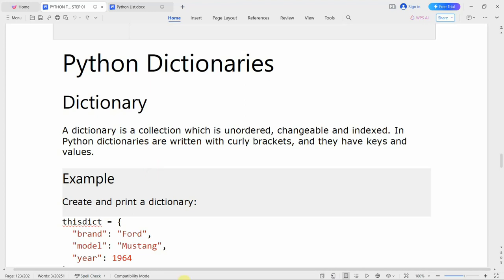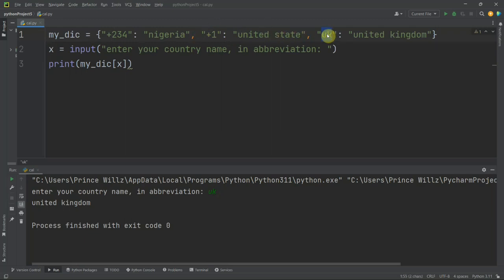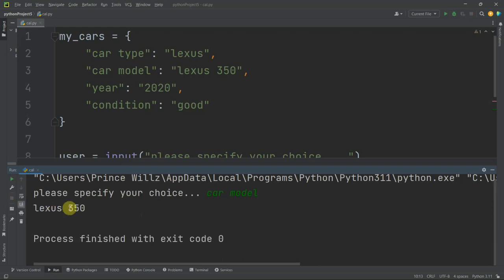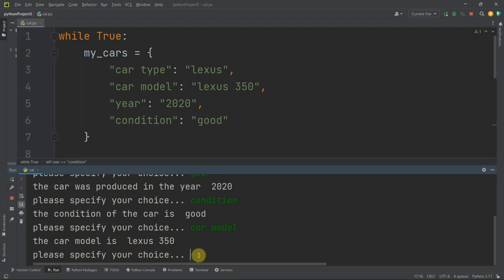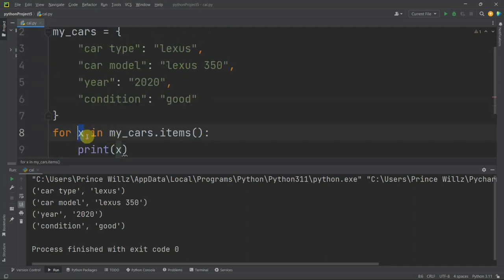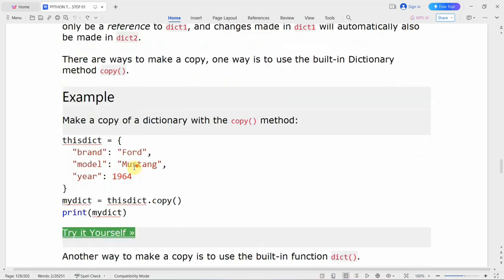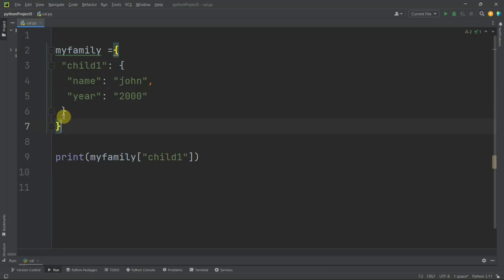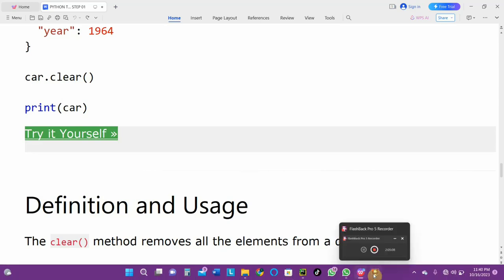python for begginers step10: dectionaries in python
this is a complete guide to python dictionaries, in this tutorial class we will learn everything about python dictionaries.